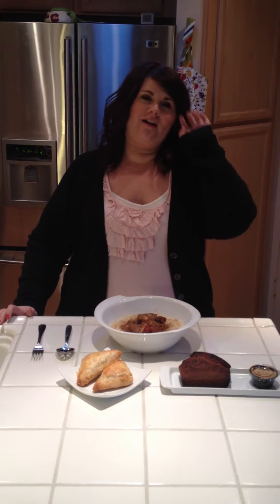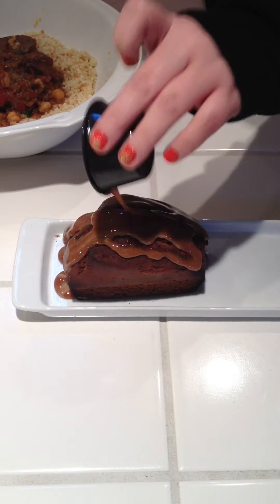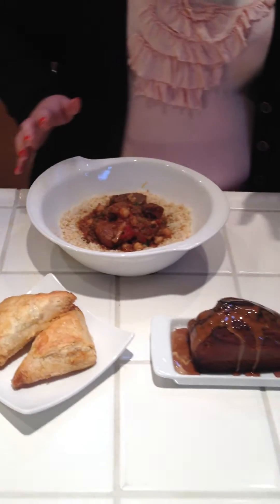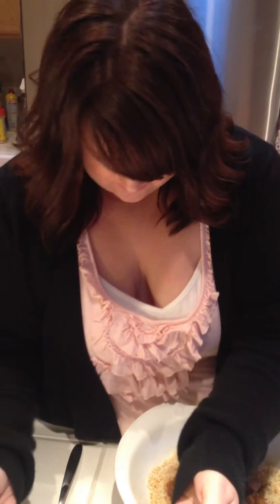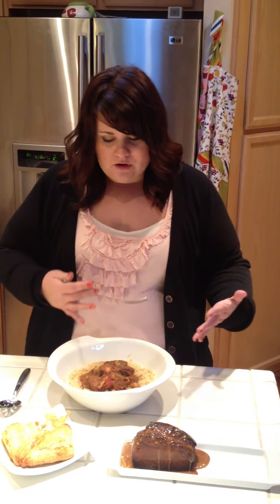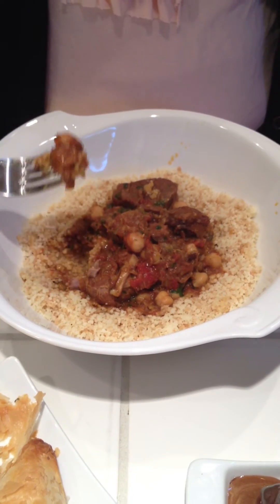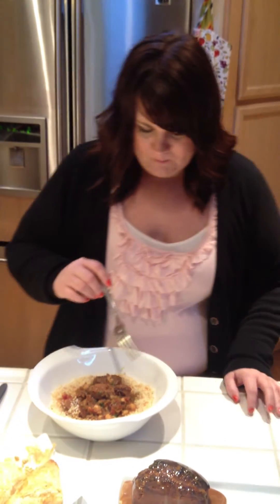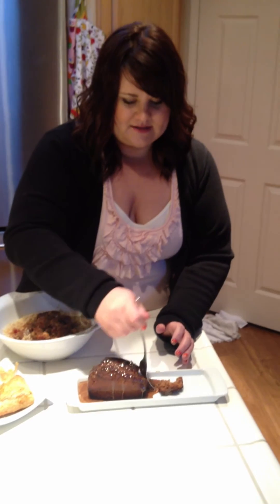Popup Pantry Review Part II (Moroccan Lamb Stew)